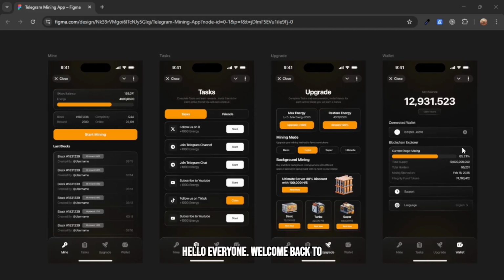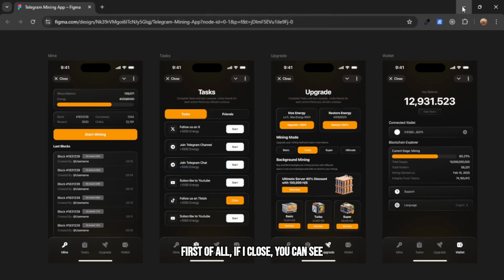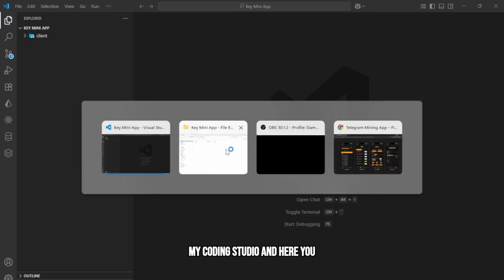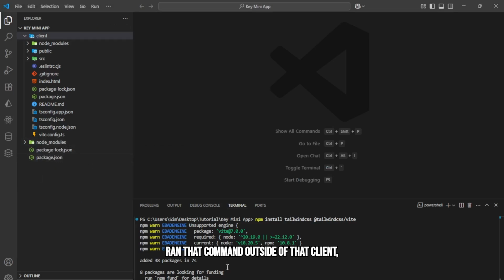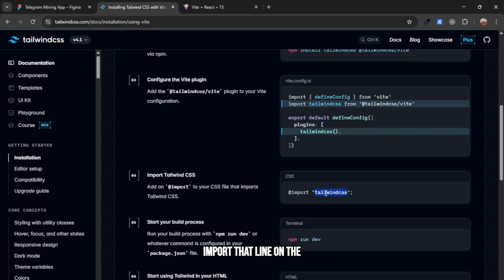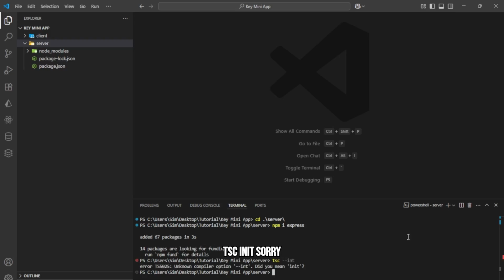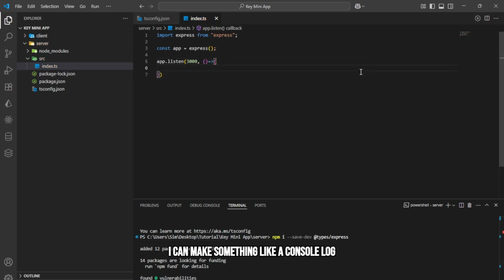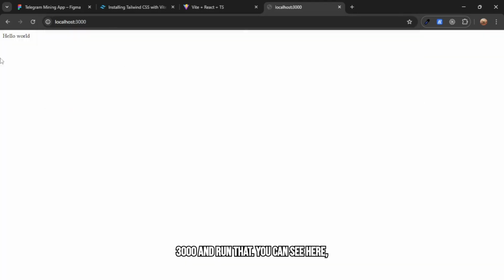Telegram mini app tutorial | EP: 1 | Siam Sheikh | Syntax Siam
Keyward:

Getting Started with Telegram Mini App

Build Telegram Mini App with React

Setup Vite + Tailwind for Telegram App

Creating Telegram WebApp UI

Connect Telegram Bot to Frontend

Full-Stack Telegram Mini App Explained

Telegram Bot API + Express Integration

How to Deploy Telegram Mini App

Add User Login in Telegram App

Dark Mode UI in Telegram Mini App

Secure Telegram API Requests

Vite + Express Full Setup

Tailwind UI for Telegram App

Build Telegram Admin Dashboard

Save Telegram User Data to Database

Creating Telegram Auth Middleware

Handle Telegram Events in Node.js

Telegram Mini App UI UX Tips

Connect MongoDB with Telegram App

Hosting Telegram App on Vercel

🚀 Advanced & Niche Focus Titles:
Use Telegram WebApp.initData Safely

Custom Hooks in Telegram Mini App

Reusable Components in React Telegram App

Telegram Mini App DevTools & Debugging

Integrate Telegram with Google Sheets API

Advanced Express Routing for Telegram

Creating Realtime Logs in Telegram Bot

Handle Errors in Telegram Mini App

Add User Feedback System to Telegram UI

Validate Telegram Bot Requests in Backend

📱 Mobile-Focused & Cross-Series Titles:
Telegram Mini App on Android WebView

Build Android App Wrapper for Telegram Mini App

Firebase + Telegram Mini App Auth

Push Notification in Telegram App

Test Telegram Mini App on Real Device

Cross-Platform Telegram App Tricks

Share App via Telegram Deep Links

Telegram App Performance Optimization

Deploy Express + Vite Project to Railway

SEO & Meta Tags in Telegram Mini App

🧩 Code-Along & Review Type Titles:
Code Review: Telegram Mini App UI

Rewriting Telegram Mini App with TypeScript

Build Your First Telegram Project with Me

Most Common Telegram Mini App Errors

10 Tips for Telegram Full-Stack Apps

Telegram Mini App - Clone from Scratch

Clean Folder Structure for Telegram App

GitHub Upload Guide for Telegram Projects

Your Questions Answered: Telegram Dev Q&A

Telegram Mini App Project Recap